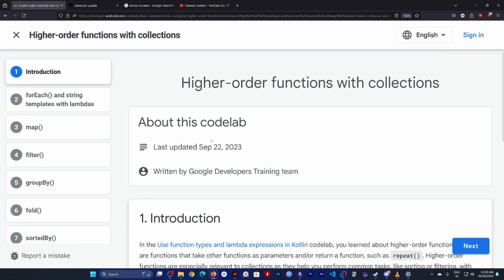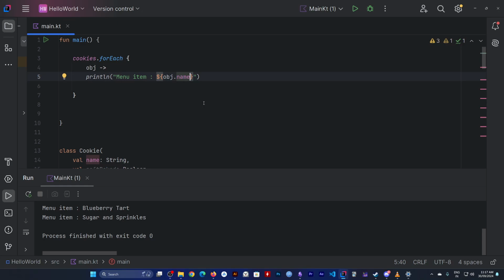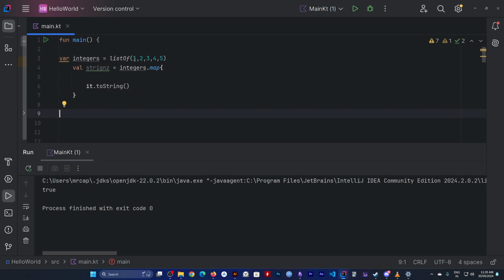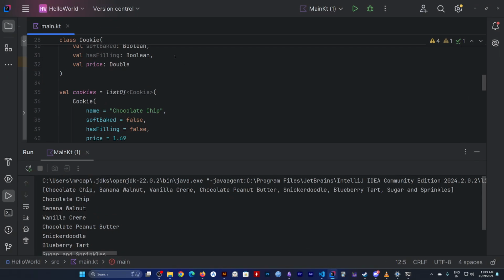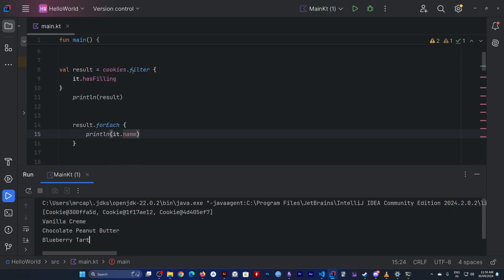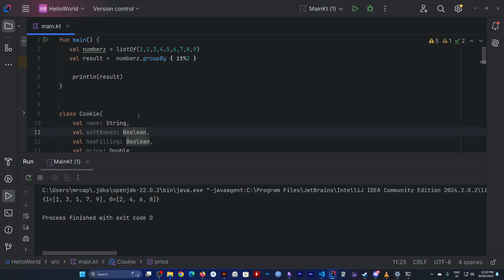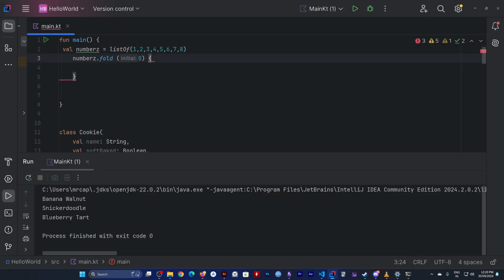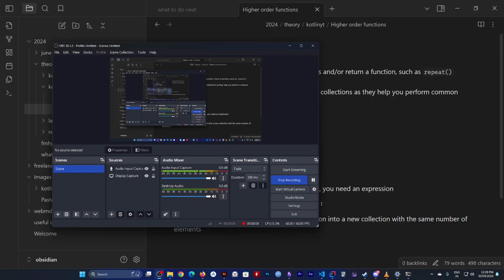Kotlin Vlog Ep.10 Higher Order Functions